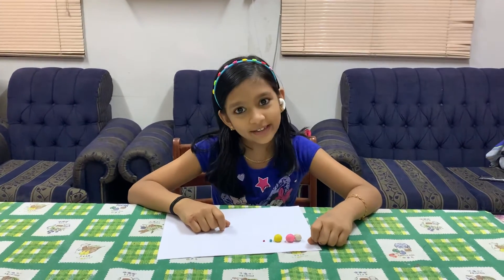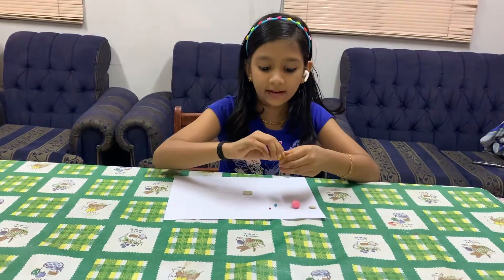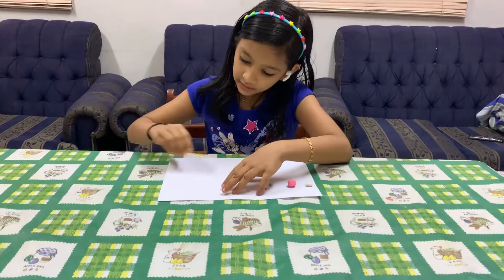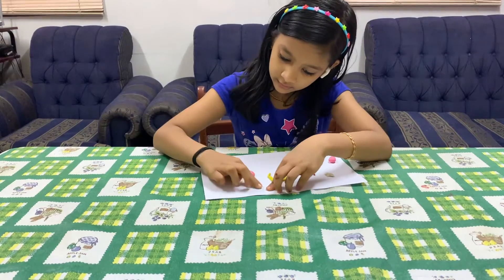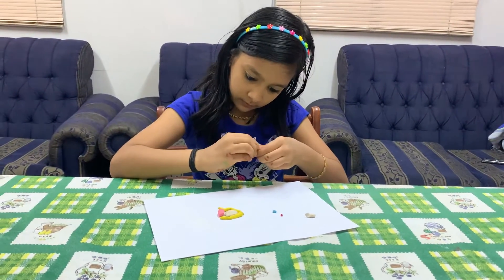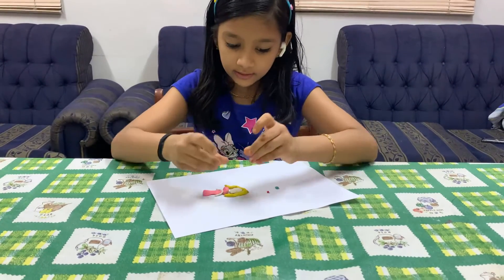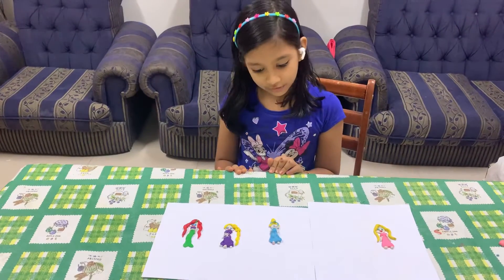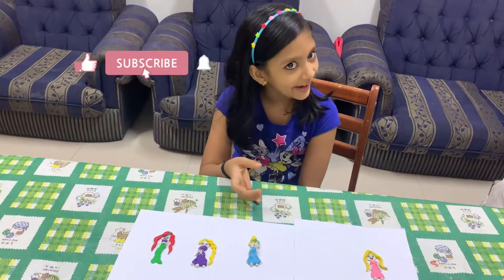Clay Modeling Of Disney Princess | Ami Rocks